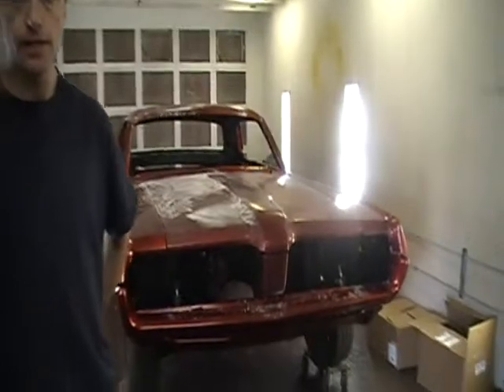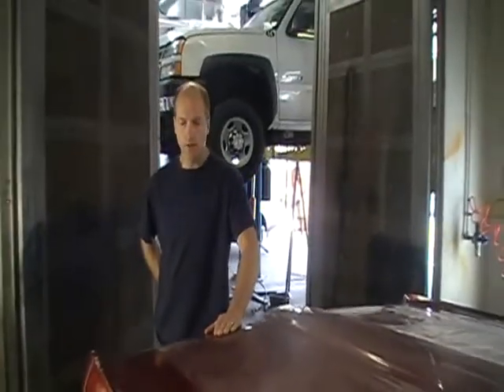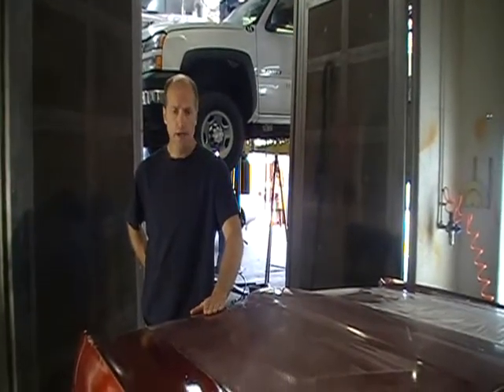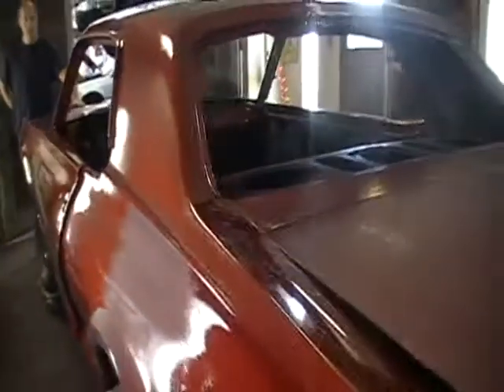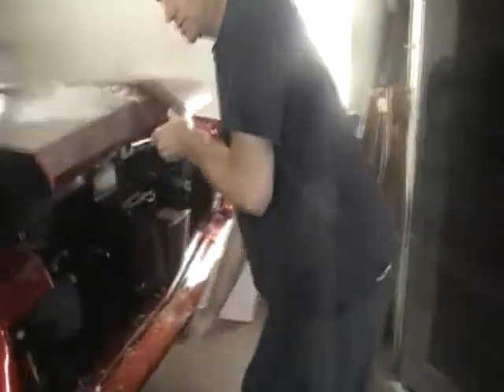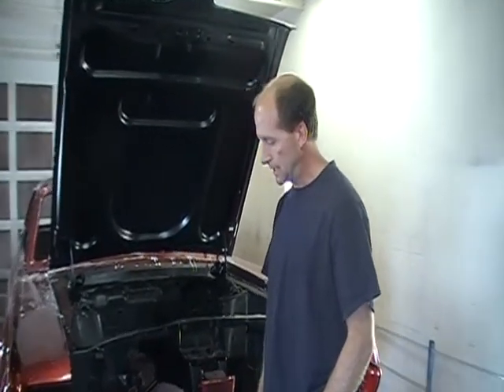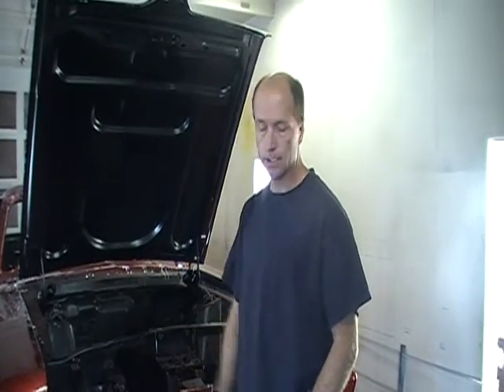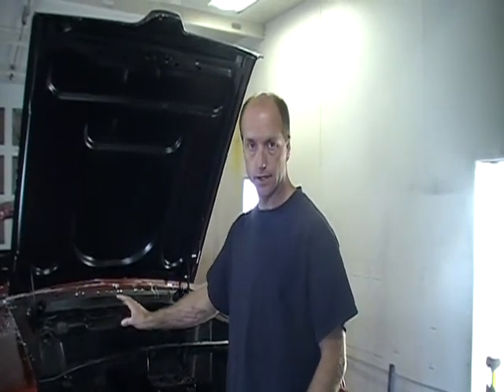Bad Cat Series 3